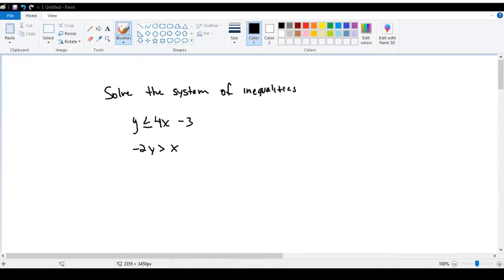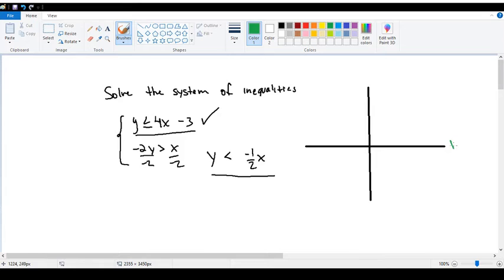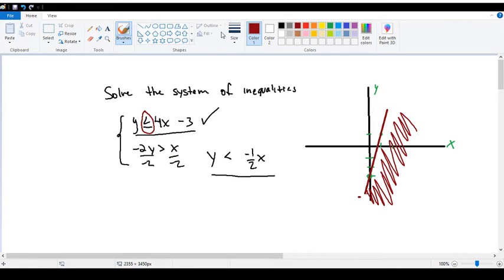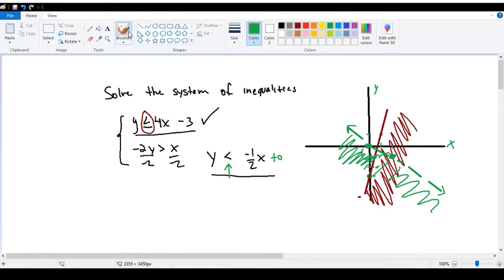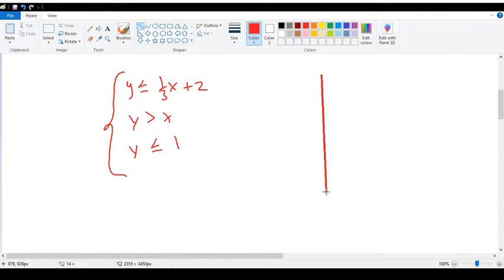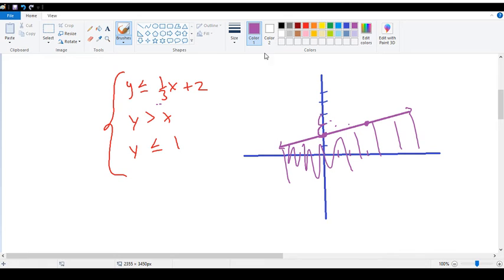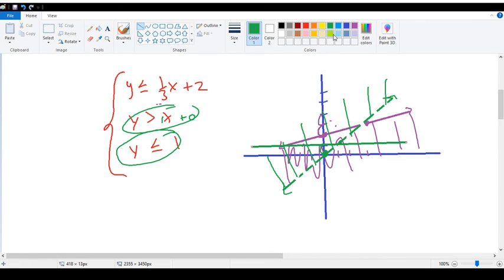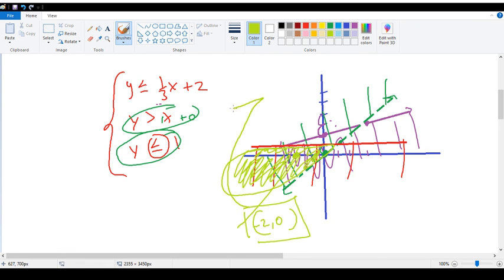systems of linear inequalities